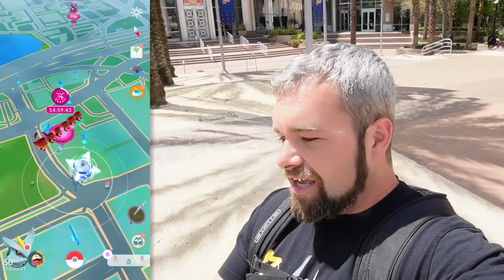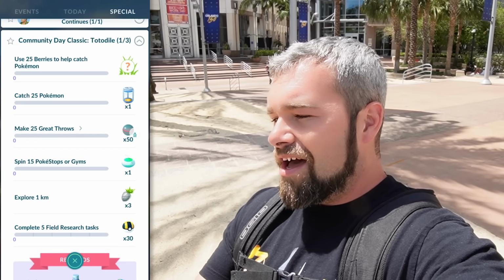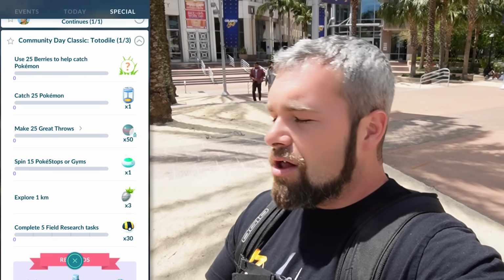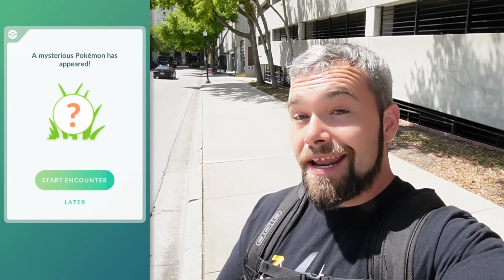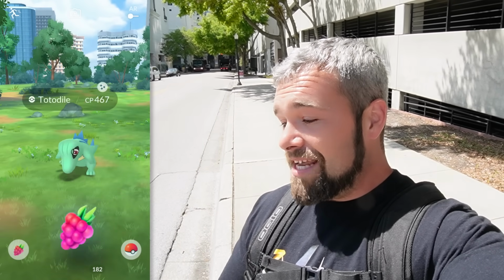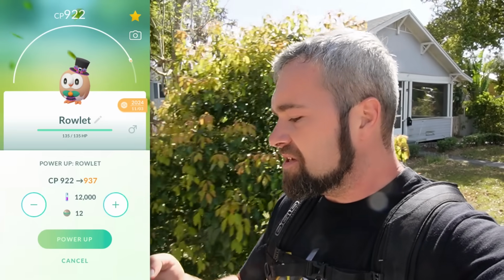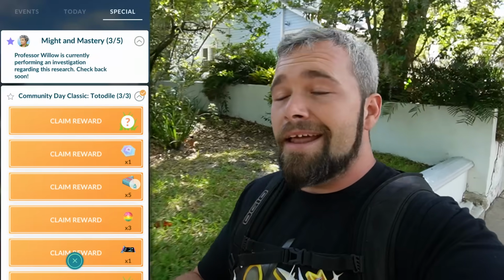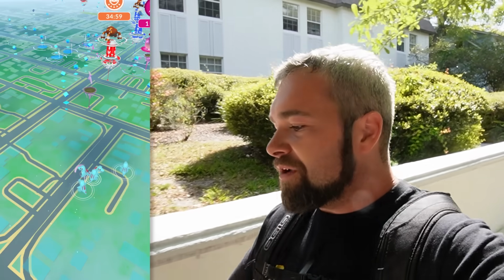Shundo Totodile Hunt! We Had Strange Luck! (Pokémon GO)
It's Totodile Community Day Classic! We go out on the hunt for a Shundo and find a lot of cool stuff along the way!